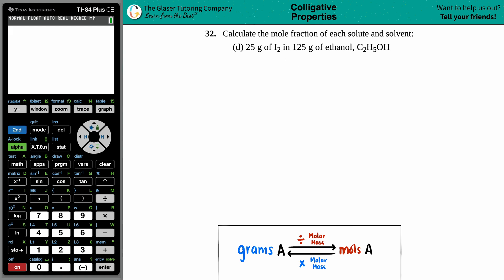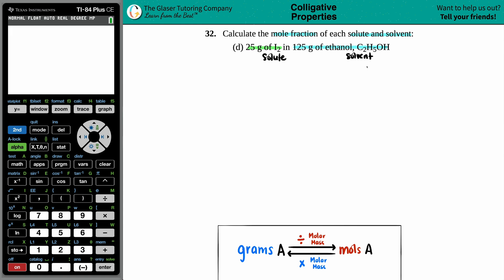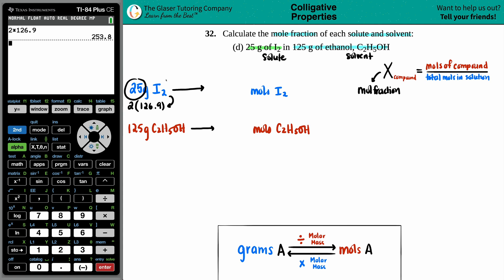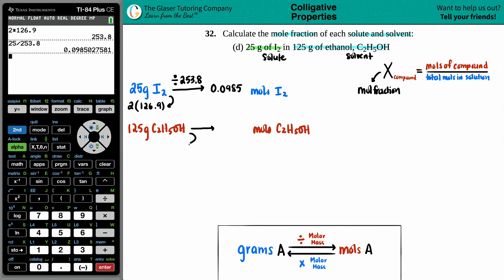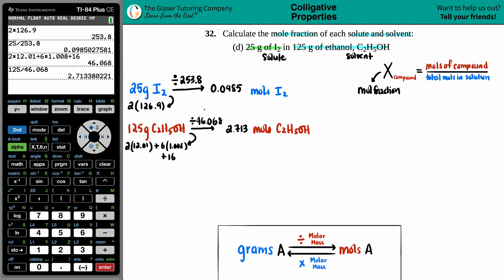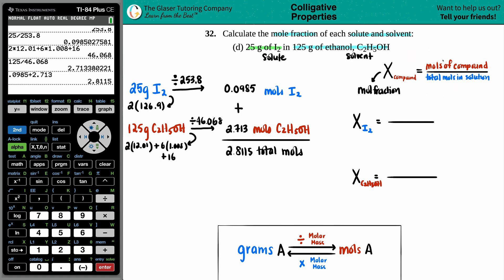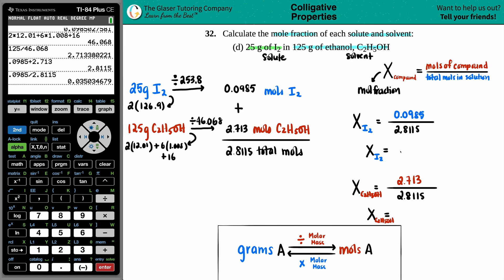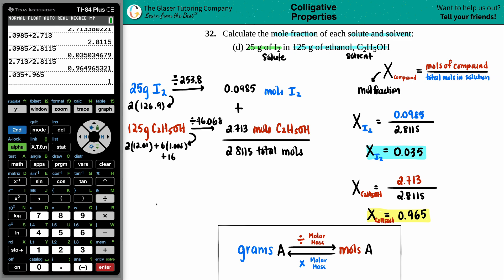11.32d | Calculate the mole fraction of 25 g of I2 in 125 g of ethanol, C2H5OH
Calculate the mole fraction of each solute and solvent:
(d) 25 g of I2 in 125 g of ethanol, C2H5OH